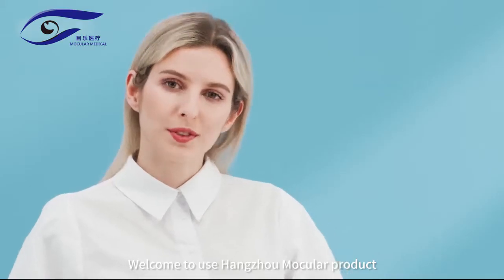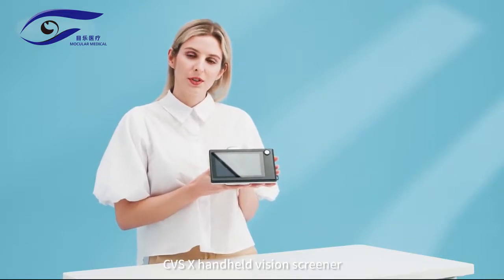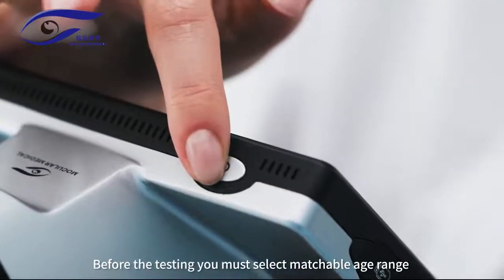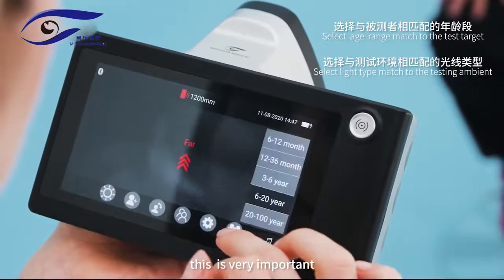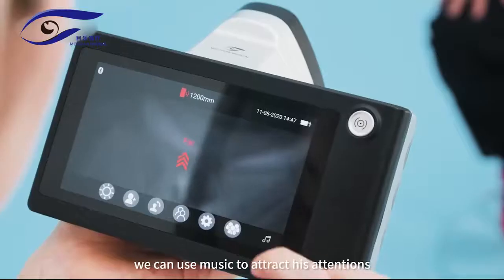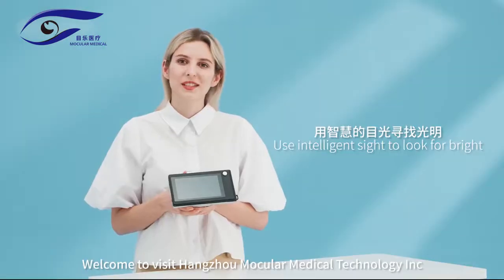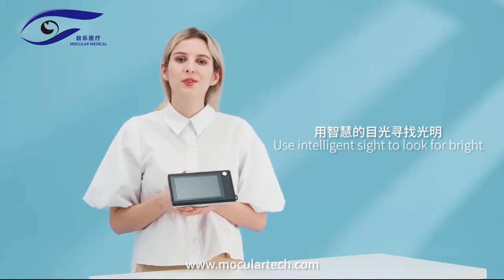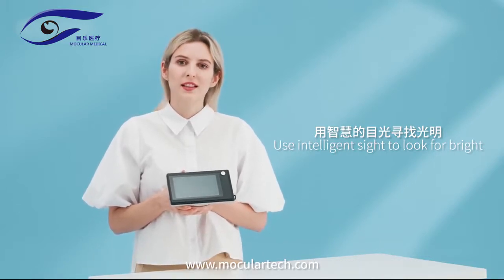portable autorefractor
Touch Screen Autorefractor Portable for children vision